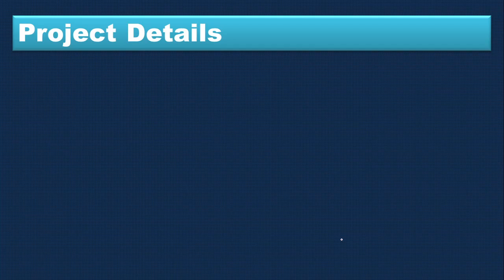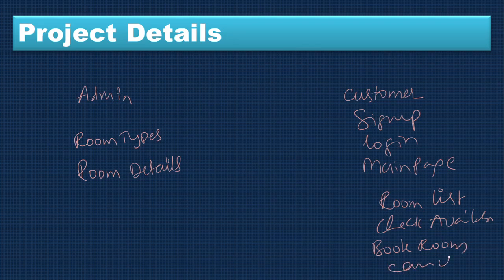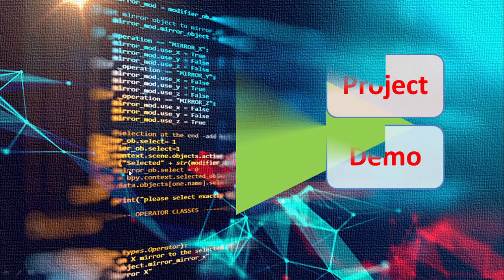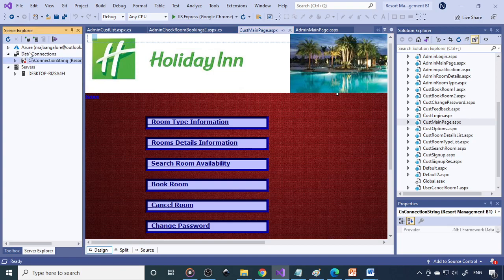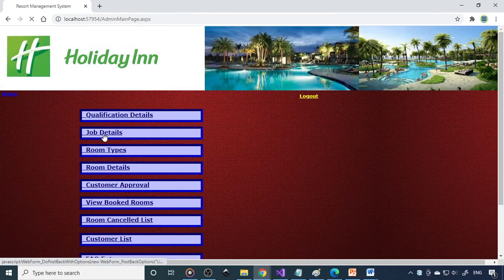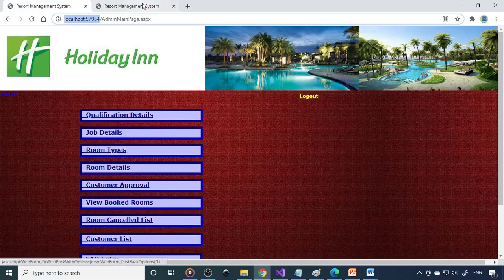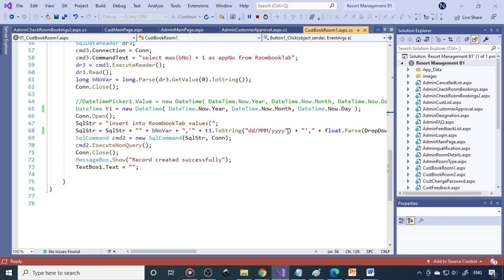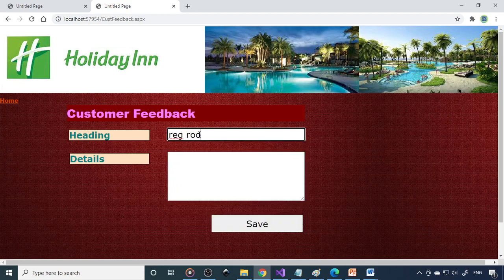Resort Management C# asp.net Sql Server Web Project | Room Booking | asp202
Startup Idea

Online Resort Management

Introduction:

Resorts management project is implemented in asp.net platform using HTML, asp.net with vb/c sharp coding, Java script and CSS as web technologies and MS SQL Server as back end database. Resort management system project main idea is to develop an online web portal for atomization of resort booking system and to create a scope for visiting tourists from different geographic locations. For there will be different room types and different so managing all these resorts information will be easy through this online application. This application will help to improve services for tourists and also improve revenue source for resorts management.

Existing System

In existing system manual work is used where tourists should contact through phone and know details about availability of rooms and locations to view at that area. As the usage of internet had increased developing web portal will be helpful and atomized.

Objective:
 During the past several decades personnel function has been transformed from a relatively obscure record keeping staff to central and top level management function. There are many factors that have influenced this transformation like technological advances, professionalism, and general recognition of human beings as most important resources.

•   A computer based management system is designed to handle all the primary information required to calculate monthly statements. Separate database is maintained to handle all the details required for the correct statement calculation and generation.

•  This project intends to introduce more user friendliness in the various activities such as record updating, maintenance, and searching.

•  The searching of record has been made quite simple as all the details of the customer can be obtained by simply keying in the identification of that customer.

• Similarly, record maintenance and updating can also be accomplished by using the identification of the customer with all the details being automatically generated. These details are also being promptly automatically updated in the master file thus keeping the record absolutely up-to-date.

•  The entire information has maintained in the database or Files and whoever wants to retrieve can’t retrieve, only authorization user can retrieve the necessary information which can be easily be accessible from the file.

       The main objective of the application is to automate the existing system of manually maintaining the records of the customers, room bookings, billing etc., Once this project is implemented all the day to day activities of the resort can be computerized, and the data which is required will be available instantly.

Hardware Requirement

Processor   :  Intel I5 3.0 GHz or more
RAM    :  1 GB or More
Harddisk   : 80GB or more
Monitor   : 18” LED, or LCD monitor
Keyboard   : Normal or Multimedia
Mouse   : Compatible mouse

Software Requirement

Front End    :  Visual Web Developer 2010        With Sql Server Compact Edition

Language   : VB.net / CSharp

Back End    :  MS Sql Server 2008

     Or
     Windows 7

Browser   : Internet Explorer or Google Crome